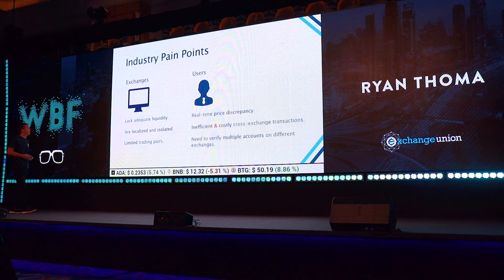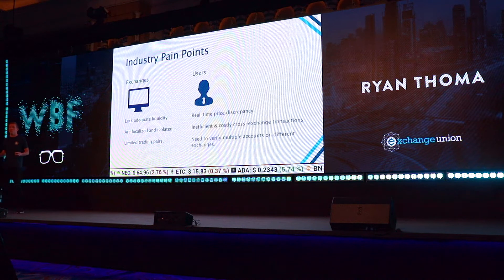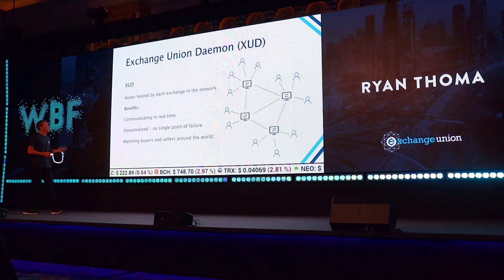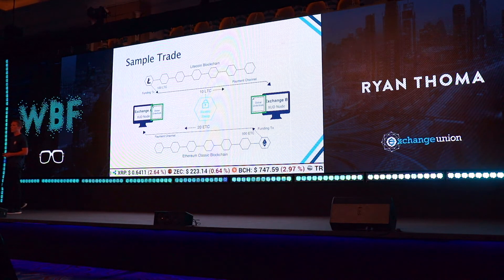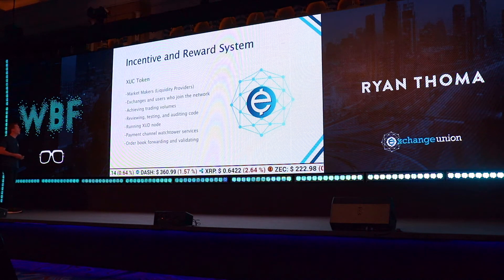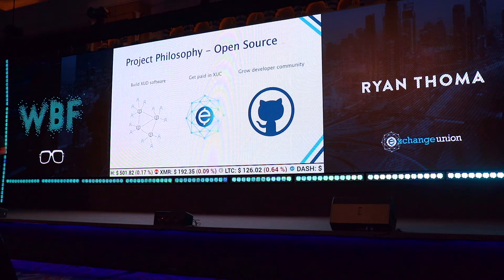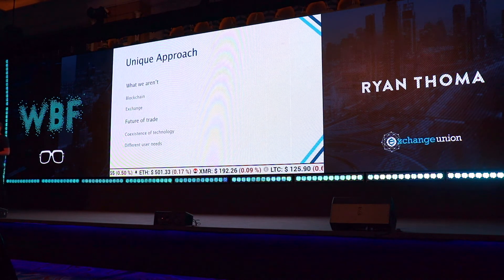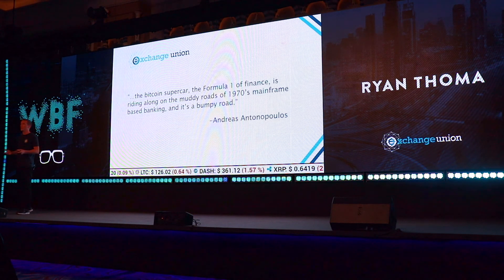Exchange Union at the World Blockchain Forum Dubai 2018: Connecting Digital Asset Exchanges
Exchange Union's Ryan Thoma discusses the team's plan to Connect Digital Asset Exchanges.

Exchange Union aims to be the first decentralized network which will enable instant and trustless trades between digital asset exchanges.

Key technologies are decentralized order books, payment channels (Lightning and Raiden networks), and atomic swaps. All of which will function on the Exchange Union Daemon (XUD).

In addition, the XUC token is used in a creative incentive and reward system to benefit each participant in the Exchange Union network.

The project is open-source and welcomes open source contributions and development on Github.

About World Blockchain Forum:
Join visionary leaders, economic pioneers and enterprising investors from around the world as they discuss the future of our financial world at Keynote’s newest and most exclusive event –  WORLD BLOCKCHAIN FORUM.
Held at Jumeirah Mina A’Salam, this two-day conference delves into the innovative possibilities of blockchain and disruptive technologies, provides an introduction to ICOs (the funding model behind some of the most extraordinary capital raises of 2017) and looks at the transformative impact of cryptocurrencies on the global financial landscape.

What is Exchange Union?
Exchange Union is a decentralized network which enables the trading of cryptocurrencies across isolated digital asset exchanges instantly and securely, generating increased liquidity and providing the best possible price for the end-user.